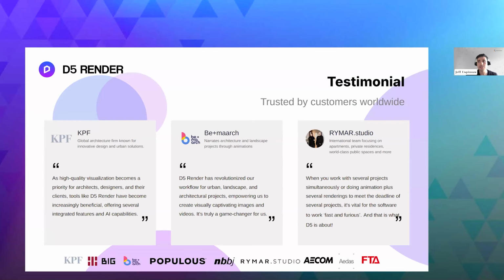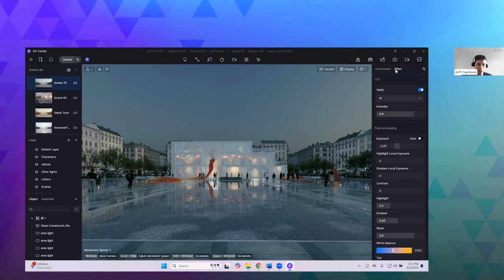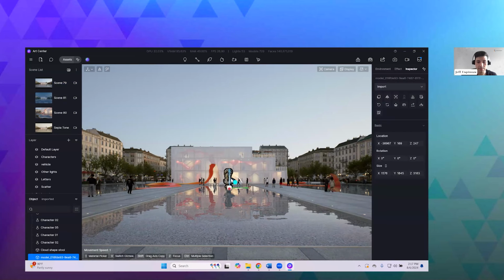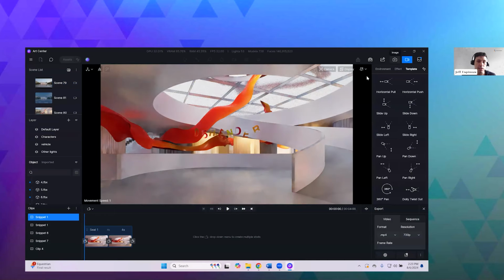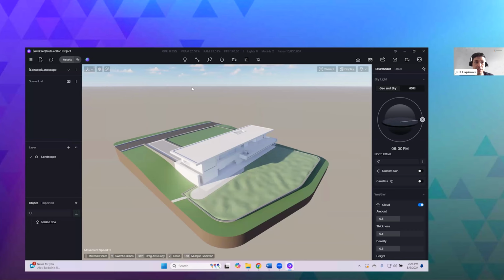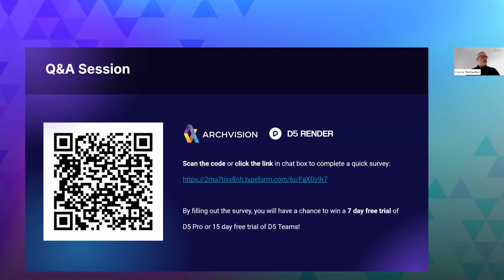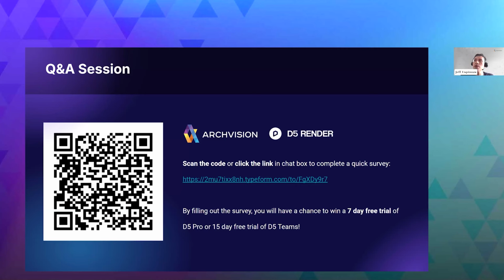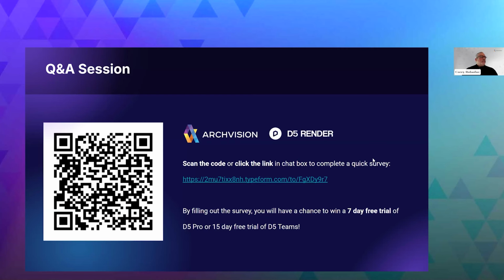D5: A New Era in Visualization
This video showcases the impressive visualization tool @D5-official-channel. Discover how AI advancements can elevate your visualizations including AI Atmosphere Match, AI-Generated Material Texture Maps, AI Enhance, and more.

In this video, you will learn:

- AI techniques within D5 to enhance visuals
- Advanced features that enable accelerated rendering speeds
- Scatter tools that amplify realism
- Key creative and concept functionalities made easy with D5

Watch to the end as Jeffrey Espinoza from D5 Render tackles many user questions!